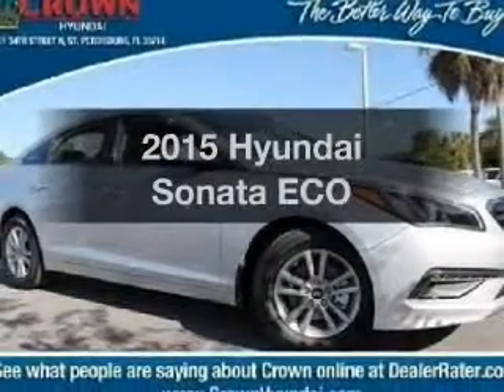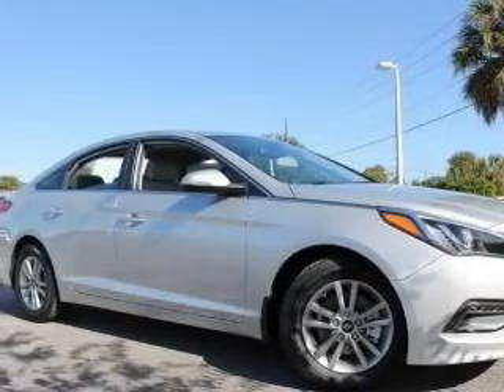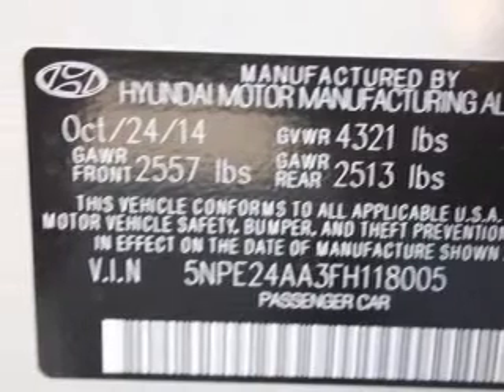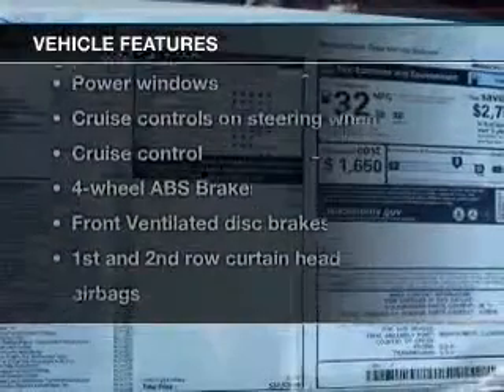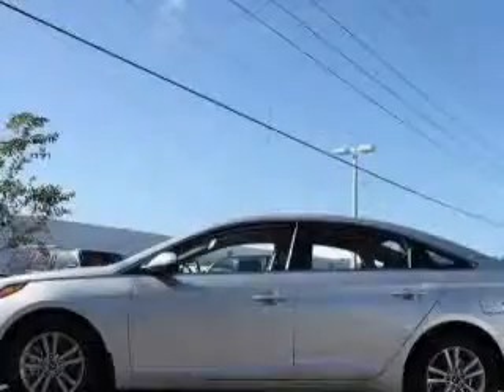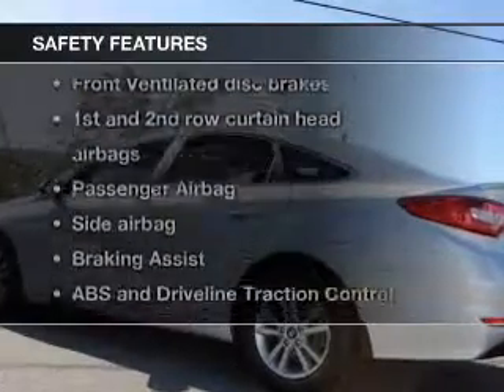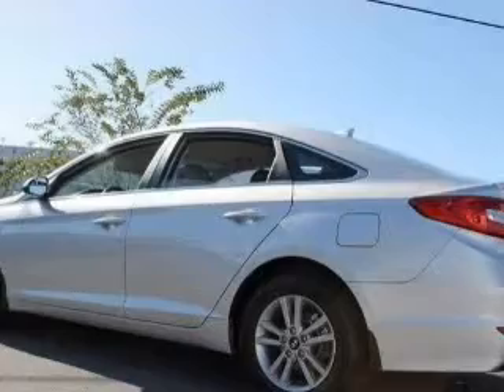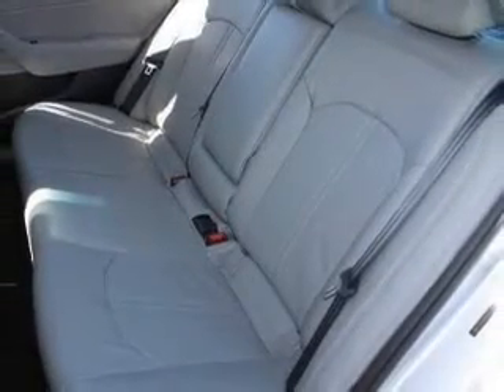2015 Hyundai Sonata - St. Petersburg FL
Year: 2015
Make: Hyundai
Model: Sonata
Trim: ECO
Engine: 1.6 liter inline 4 cylinder 16 valve
Transmission: 7-Speed Automatic with Auto-Shift
Color: Symphony Silver
Mileage: 0
Address:
5301 34th St N